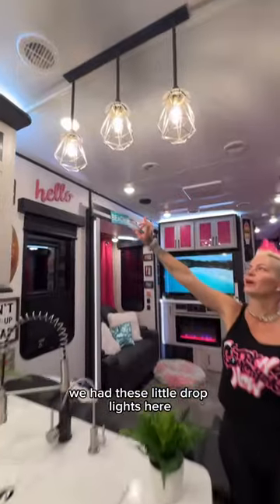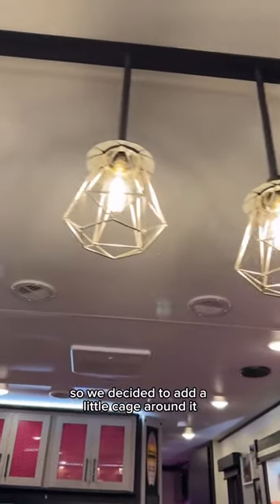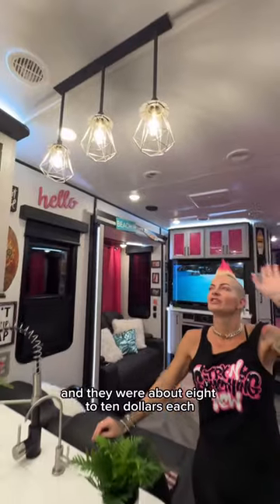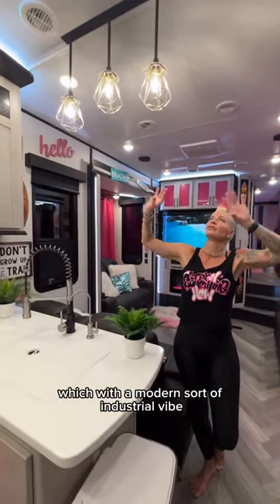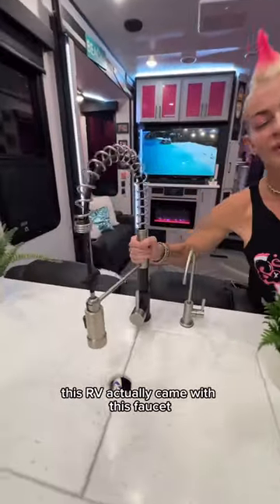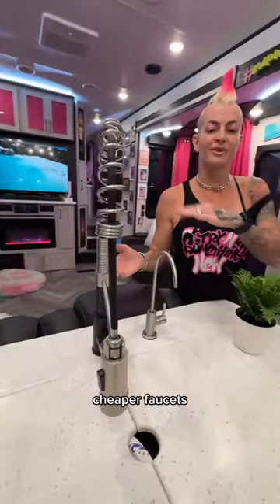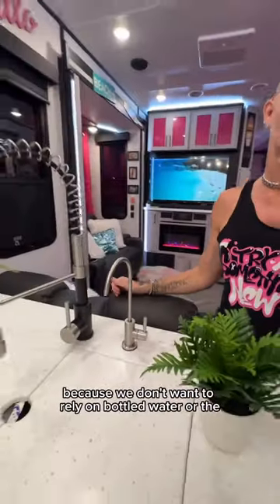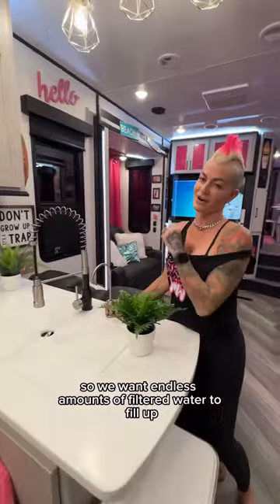Cheap RV Hacks to make your home cozy